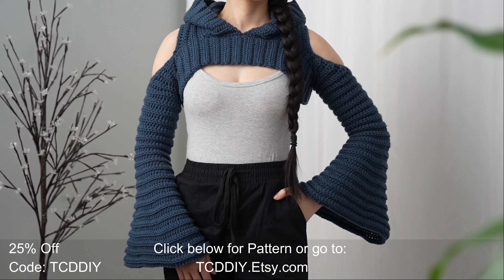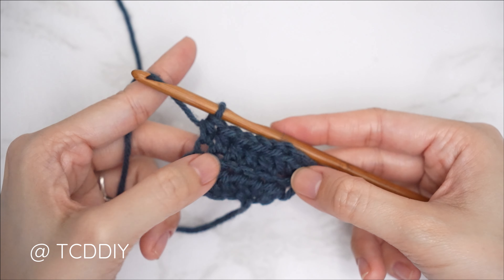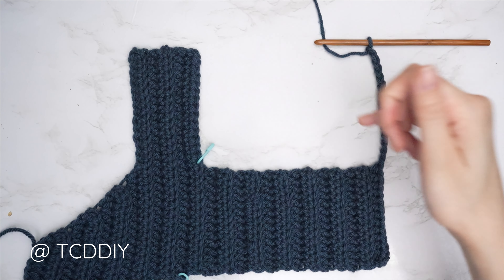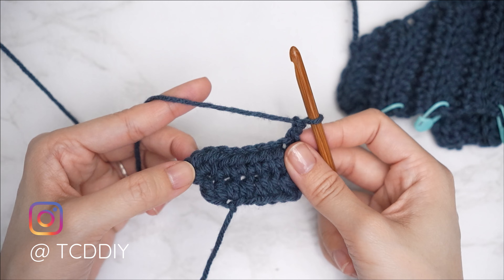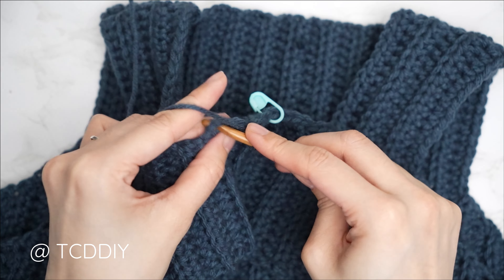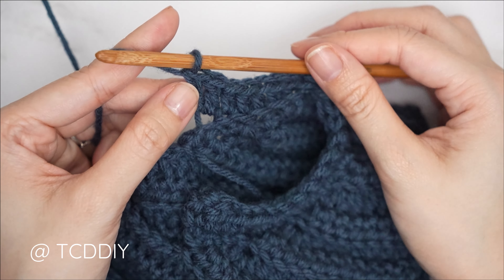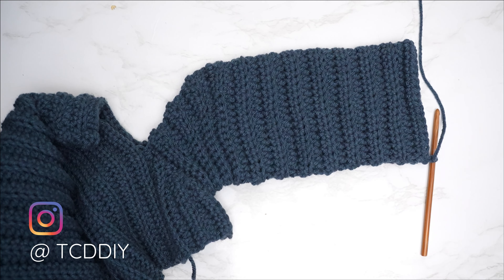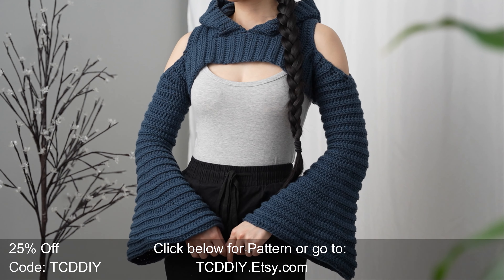How to Crochet: Hooded Bell Sleeve Shrug | Pattern & Tutorial DIY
Pattern Shop
Yarn & Tools Used:
Caron One Pound (Cape Cod)
Hook Link (5.5 & 6 mm Hook)
 Video & Audio Equipment I use:
(Editing Computer) Asus G14
0:00 | Intro
1:00 | Tools
1:55 | Front Panel - Front Panel
6:24 | Front Panel - Shoulder
8:26 | Front Panel - Neckline
9:48 | Front Panel - Shoulder
11:25 | Front Panel - Under Arm
13:25 | Back Panel - Under Arm
15:18 | Back Panel - Width
15:52 | Back Panel - Under Arm
17:12 | Seam - Shoulder
18:20 | Seam - Sides
19:10 | Hood - Prep
21:07 | Hood - Length
22:23 | Seam - Hood
23:05 | Sleeve - Cold Shoulder
26:44 | Sleeve - Length
30:01 | Sleeve - Bell Sleeve
33:40 | Cold Shoulder - Single Crochet along Edge